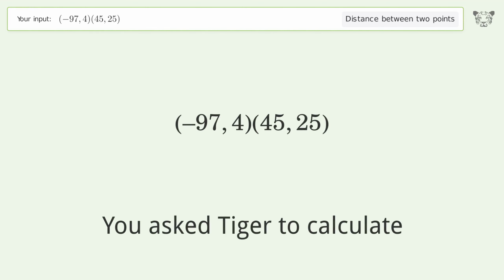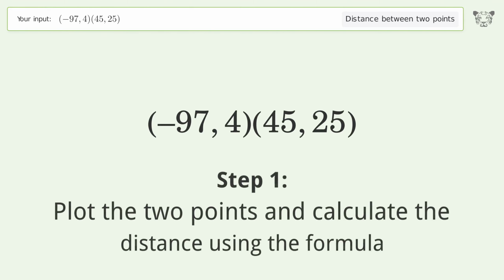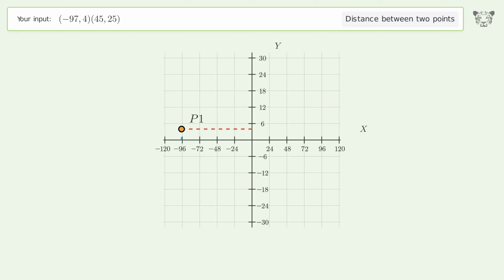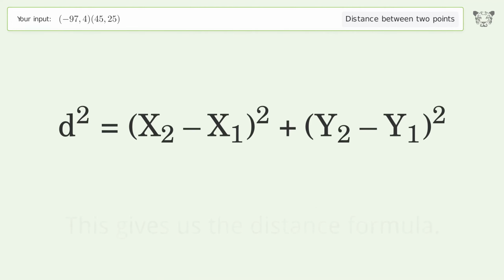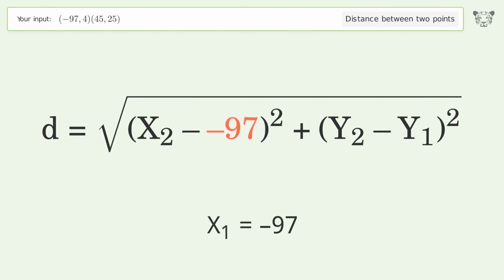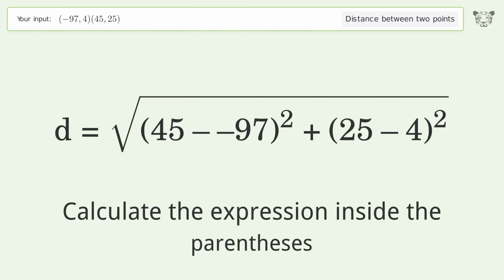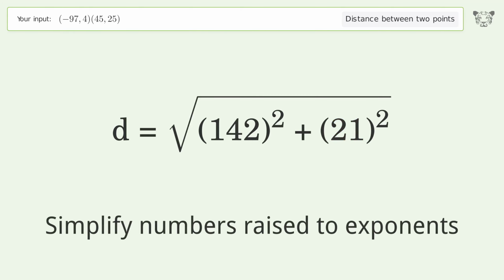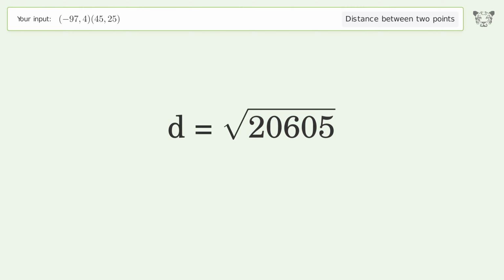Find the distance between two points p1 (-97,4) and p2 (45,25): Step-by-Step Video Solution